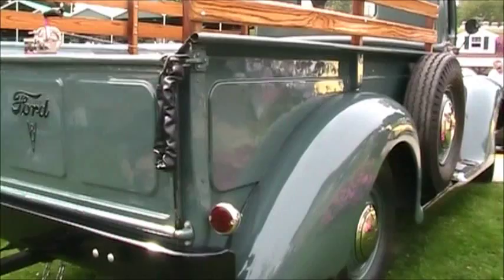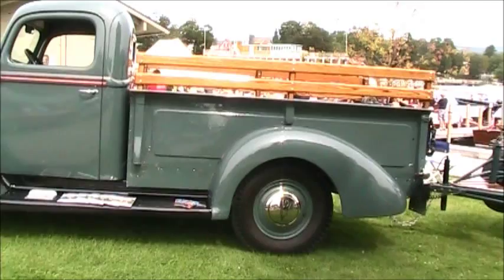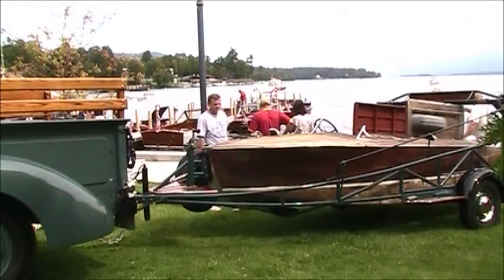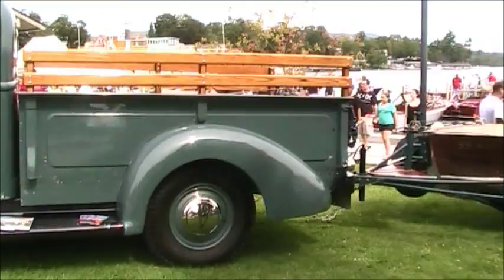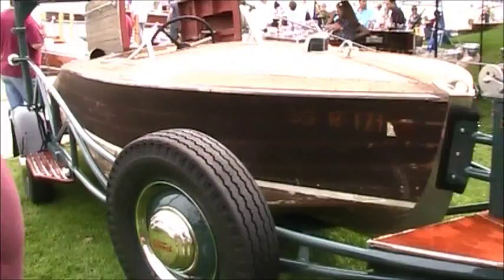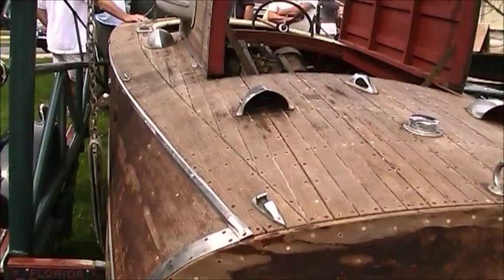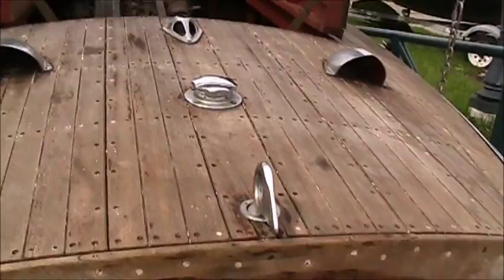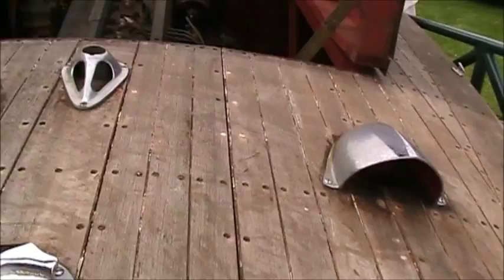ChrisCraft Antique Wooden Speedboat - Towed by 1942 Ford Pickup at Lake George boat show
This 1942 Ford Pickup 1-ton and 1942 ChrisCraft seedboat were on display at the 2011 Lake George, NY Antique Boat Show.  The antique trailer was built for the boat.